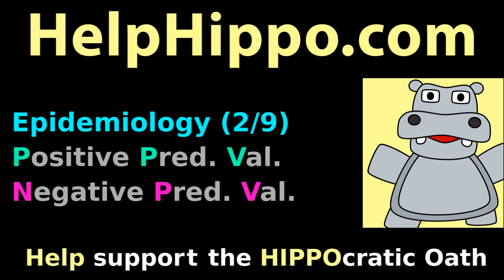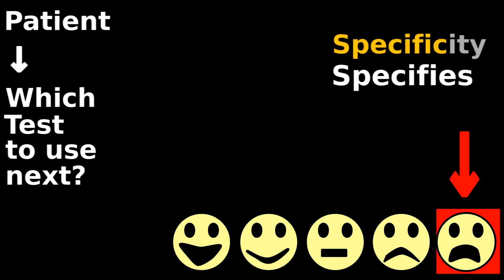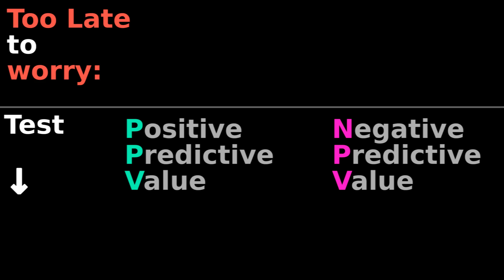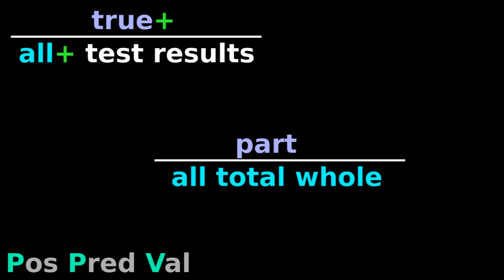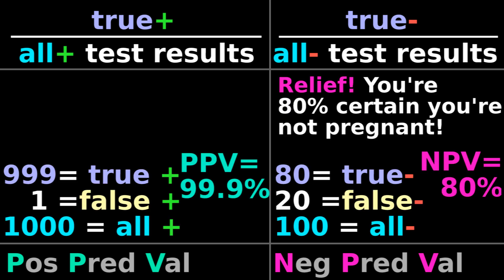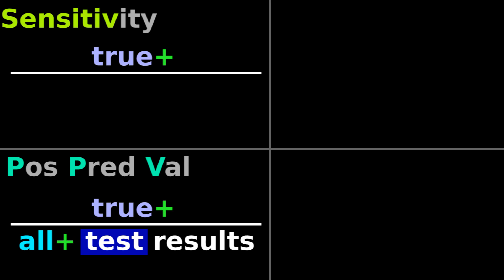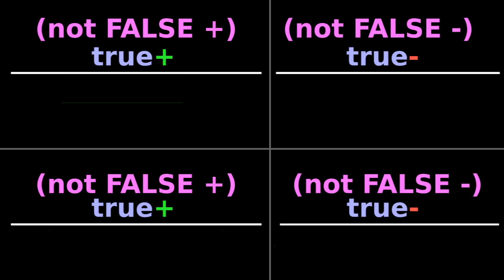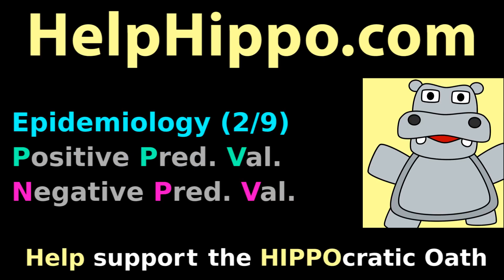Positive Predictive Value- Epidemiology: false negative, true sensitivity specificity biostatistics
Negative predictive value is an epidemiological calculation for biostatistical confidence in a test result. Positive predictive value is contrasted with sensitivity/specificity.

for more tutorial videos and flashcards.